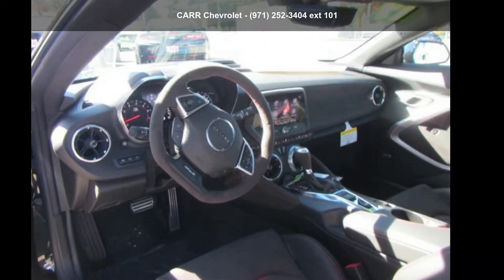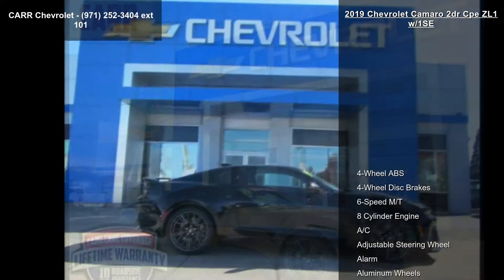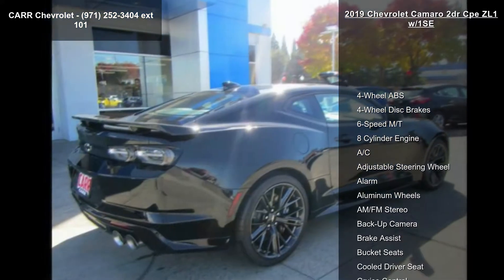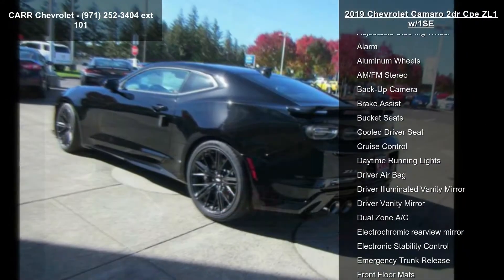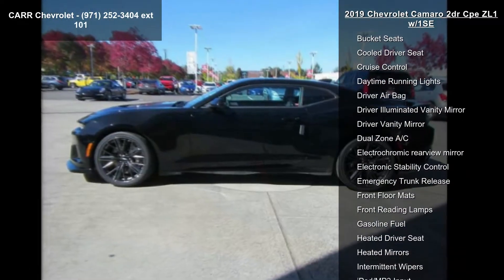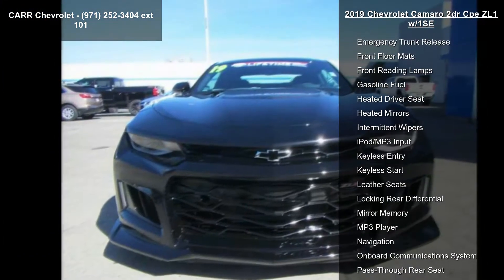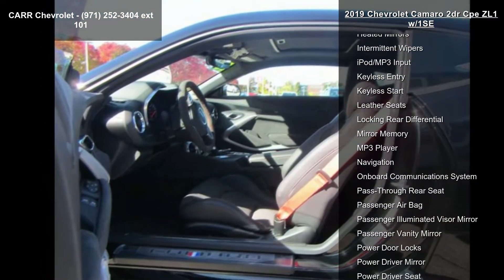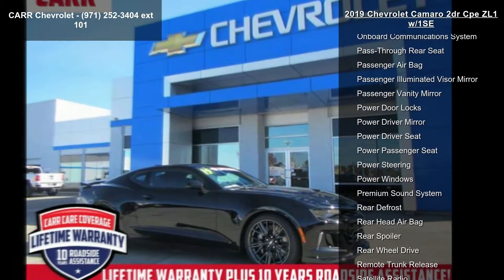2019 Chevrolet Camaro 2dr Cpe ZL1 w/1SE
NAV, Sunroof, Heated/Cooled Leather Seats, Premium Sound System, Satellite Radio, Onboard Communications System, Back-Up Camera, SUNROOF, POWER, Alloy Wheels. ZL1 trim, Black exterior and Jet Black with Red accents interior. CLICK ME!

Heated Driver Seat, Cooled Driver Seat, Back-Up Camera, Premium Sound System, Satellite Radio, Onboard Communications System, Aluminum Wheels, Keyless Start, Dual Zone A/C, Heated/Cooled Leather Seats. Rear Spoiler, Remote Trunk Release, Keyless Entry, Electronic Stability Control, Alarm.

OPTION PACKAGES
TRANSMISSION, 10-SPEED AUTOMATIC includes transmission oil cooler and (BTV) remote vehicle starter system, SUNROOF, POWER, AUDIO SYSTEM, CHEVROLET INFOTAINMENT 3 PREMIUM SYSTEM WITH CONNECTED NAVIGATION, 8 DIAGONAL HD COLOR TOUCHSCREEN, AM/FM STEREO Bluetooth audio streaming for 2 active devices... read more